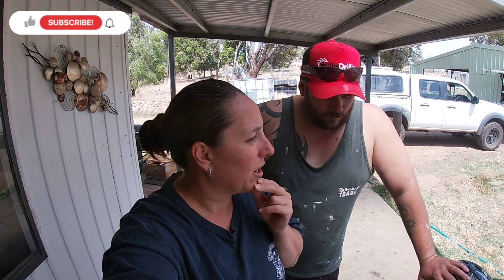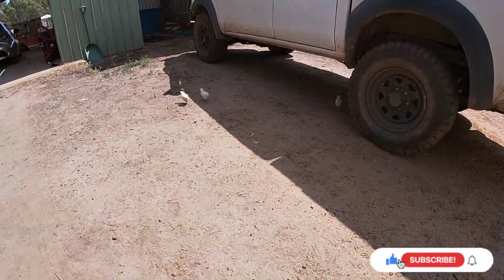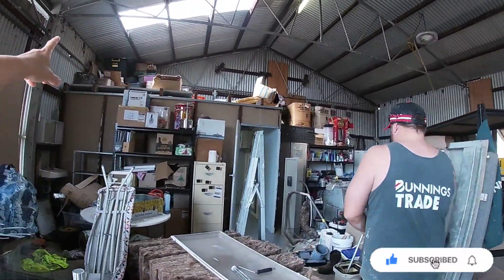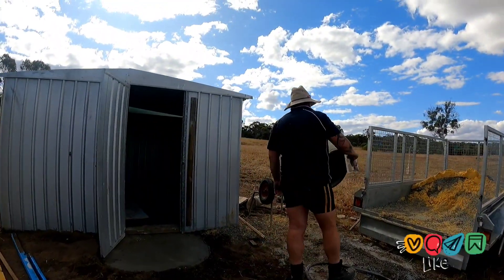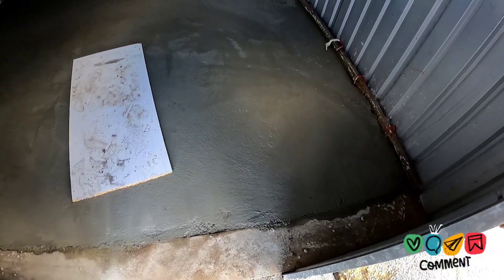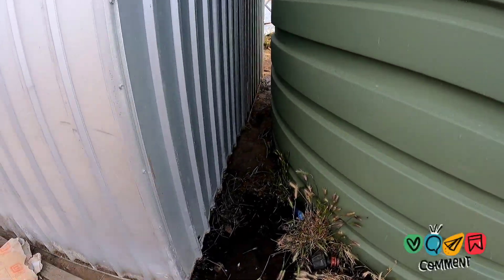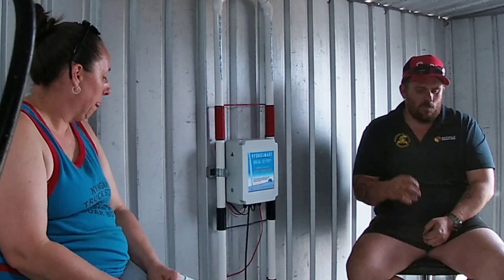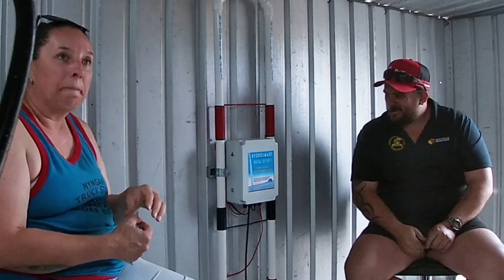Hydrosmart Install 💧 & Butcher Room Project 🥩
Today's video is 2 videos rolled into one, Alex has installed a Hydrosmart water treatment unit and we've made a Butcher room in the shed around the cool room. 😎  it's super awesome and I hope you enjoy this video. 🚰 😊 ⬇️

Hydrosmart is a smart way of solving old water problems with no waste streams, filters, chemicals, or need for any ongoing consumables.

✨️ The technology provides a simple ‘physical’ solution to many water problems - particularly from highly mineralised, HARD, SALTY, IRON or CALCIUM / GYPSUM  mains/bore/dams/river water supplies.

✨️ It has no high energy demand and is far more effective than simple magnets.

✨️ They supply free consultation and advice over the phone & email.

✨️ Hydrosmart has manufactured & supplied thousands of units to Australian’s and overseas to many satisfied clients, some of whom are listed here -

✨️ Customers self-install the appliance or use a handyperson / plumber, systems can be fitted simply to existing pipework inside of an hour or two and they will run for decades.

✨️ Head of research Dr. Bob Moore, (microbiologist) designed and ran several years of biological growth trials on saline, hard water providing significant recorded outcomes.

✨️ Hydrosmart uses a unique computer program producing a combination of electromagnetic fields and resonance frequencies put into water via coils we supply already wrapped around a PVC plastic pipe loop. Units are approximately 1,700 mm tall and 350 mm wide for units up to 100 mm diameter.

Larger units are supplied/installed differently.

✨️ Water flows through receiving over 3 meters of contact time with frequencies and pulses which cause oscillation / jiggling of the H20 molecules. In doing so HYDROSMART activates and influences the polarity and ionic charge of elements and minerals dissolved in the water. This in turn, weakens their bonds producing a wide range of beneficial outcomes. It does not lower the number of elements and salts in water; so 1,000 ppm in means 1,000 ppm out -rather it works by activation of the dipole of the water molecule itself enabling all the elements and salts after treatment to behave in a different manner producing a healthier range of results.

Once the computerised appliance has been installed into existing pipework, significant water improvement outcomes occur for decades with no maintenance ( if your unit is protected ) .

✨️ Our 2 minute animation simply explains how Hydrosmart works when used in irrigation

We hope you are enjoying our videos and are learning & laughing along with us as we learn and grow as a fully SELF SUFFICIENT Farmstead.

Check us out on Instagram 👉 @Honey-BeeFarmstead

And Facebook 👉 Honey-Bee Farmstead

Also if you want to help support our farmstead and want to send us a gift from our Amazon wish-list click on this link 👇